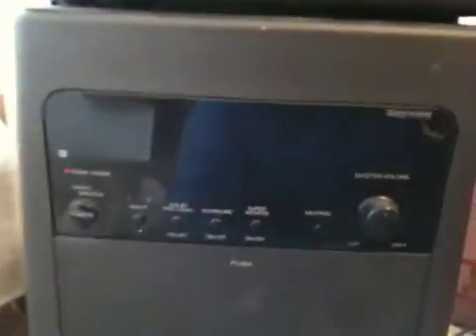For Sale 2